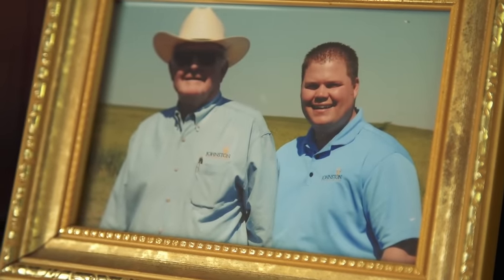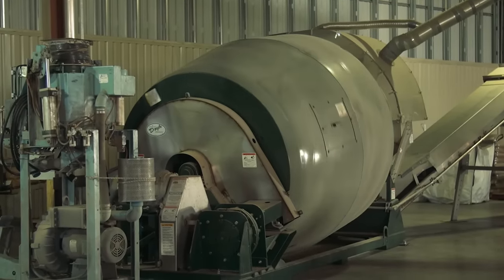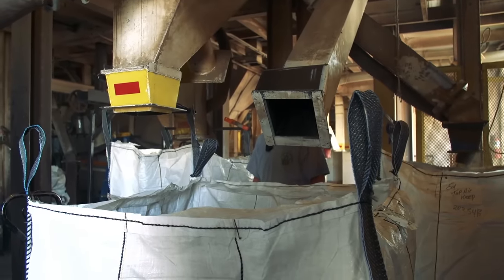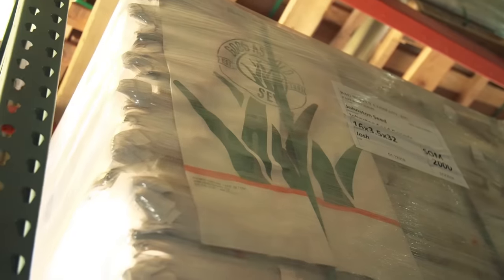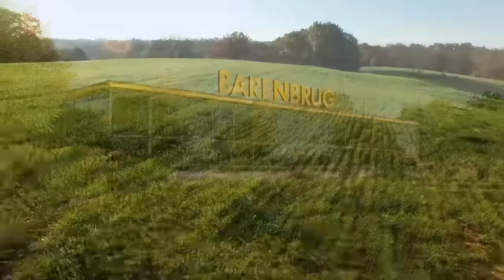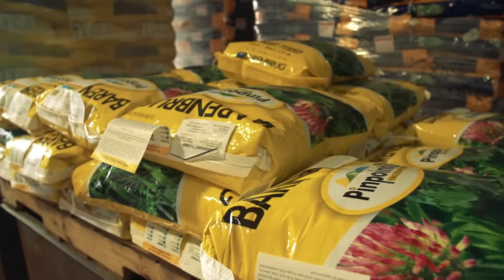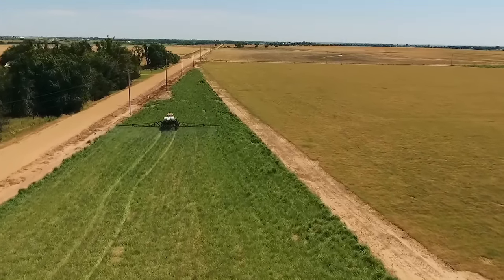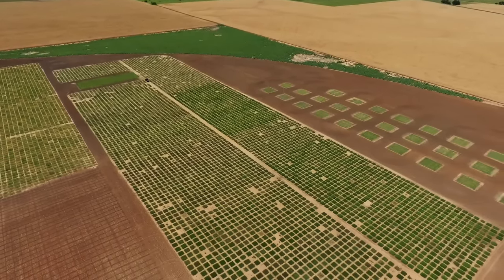Monaco, the next generation seeded bermudagrass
Exclusively from Barenbrug, Monaco is continuing the legacy founded by Riviera. Monaco is a superior seeded bermudagrass that is excellent for use on golf courses, sports turf, and higher quality lawns.